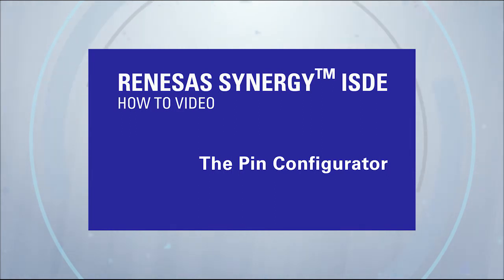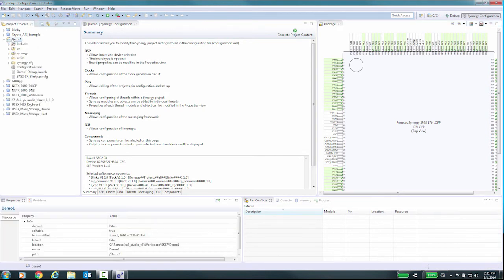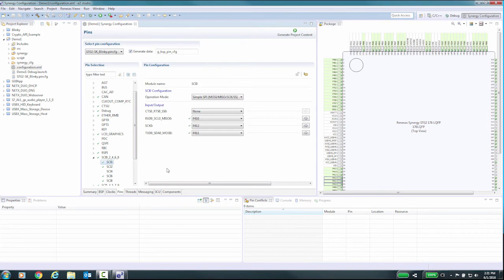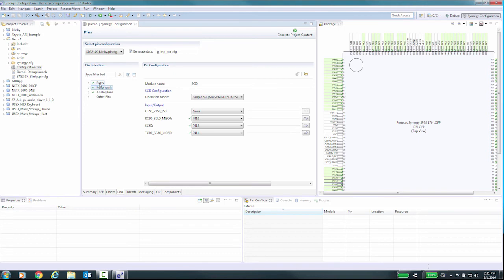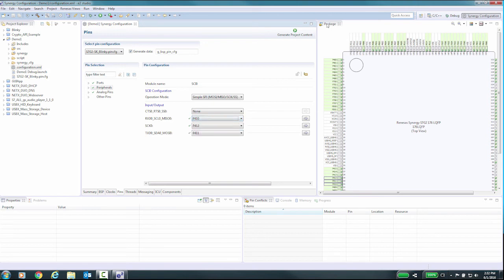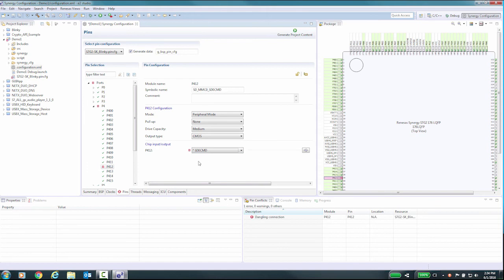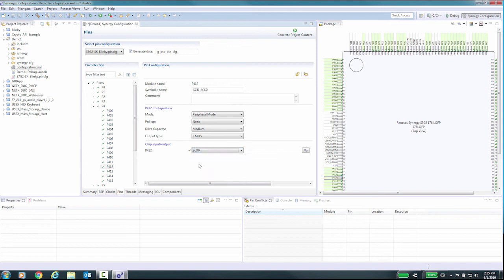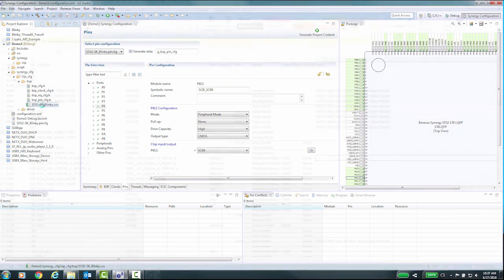Renesas Synergy™ Pin Configurator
Synergy ISDE How to video, Tutorial #9:

During this video we will cover the highlights of the Pin Configurator in e2 studio.

The Pin Configurator on the Pins tab of the Synergy Project Editor provides flexible configuration of the MCU’s pins. It simplifies the configuration of large packages with highly multiplexed pins by highlighting errors and presenting the options for each pin or for each peripheral.